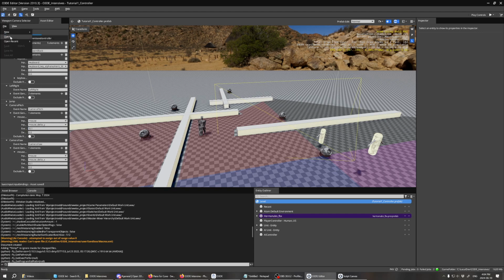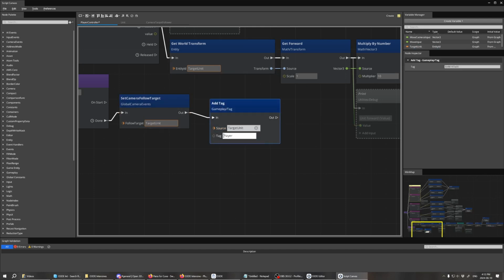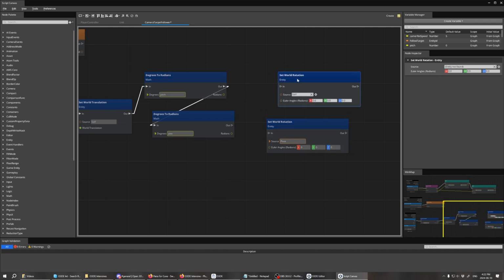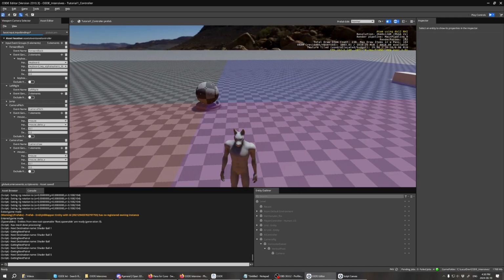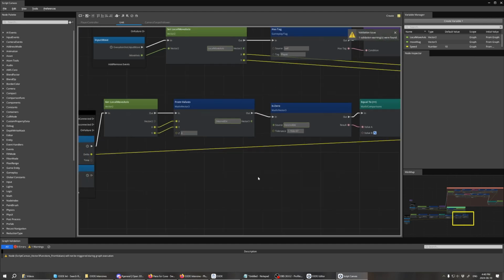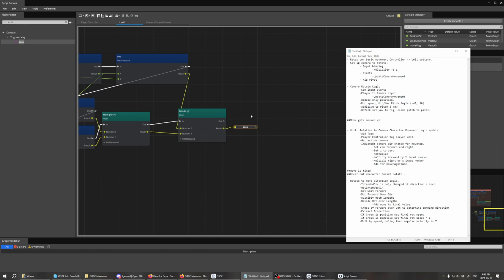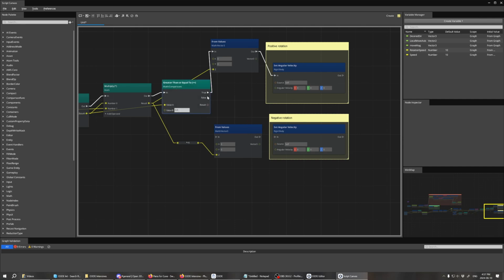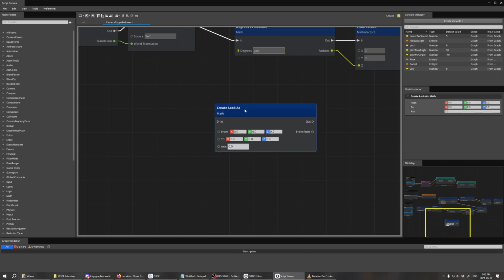O3DE Intensive - Character and Camera Rotation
A long overdo Intensive. We cover Camera Rotation, Camera Relative Movement, and Character Rotation. Problem solving along the way.
With a small word of warning around the use of the "Create LookAt" function.